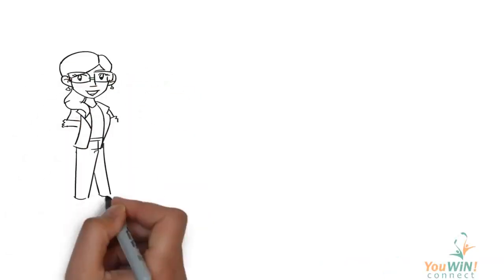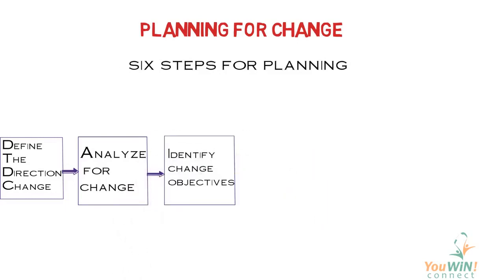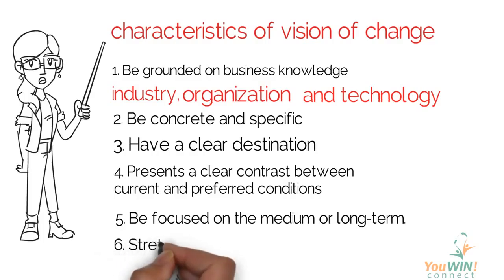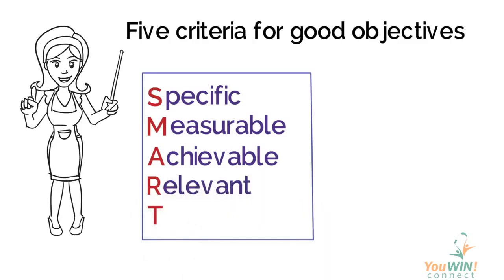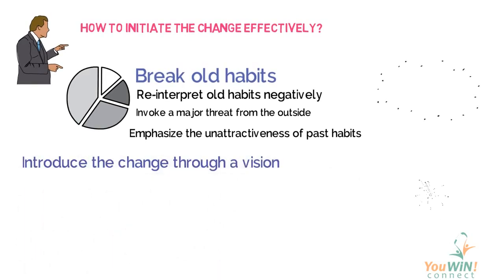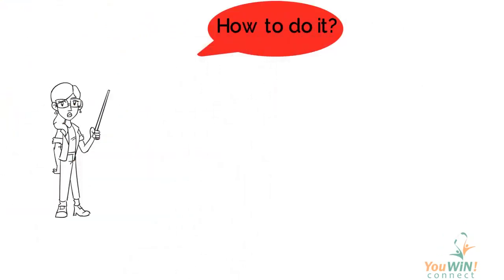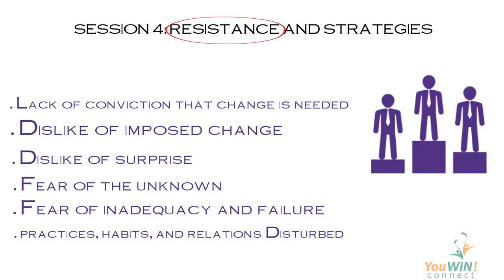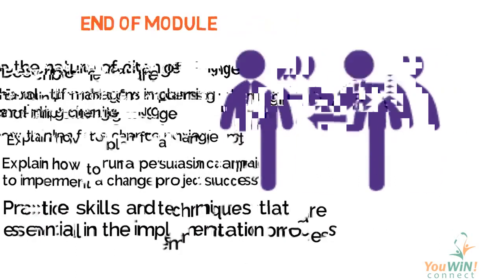PERSONAL PRODUCTIVITY For YouWin Connect Session 3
YouWiN! Connect is a multimedia enterprise education initiative of the Federal Ministry of Finance (FMF) which aims to support young entrepreneurs as they PLAN, START and GROW their businesses. YouWiN! Connect seeks to promote entrepreneurship as a viable career option for young Nigerians which in turn will create jobs and wealth.

Yearly capacity building of 55,500 budding young entrepreneurs.

Nuture ideas and innovation from young entrepreneurial participants from Universities, Polytechnics, Technical colleges, and other post-Secondary institutions in Nigeria.

Increase firm growth by 20% and employment by participating MSMEs in Nigeria

Target growth in the Agriculture/Agro-processing, Construction, ICT, Fashion, Manufacturing and Retail sectors

Encourage expansion, specialization and spin-offs of existing businesses in Nigeria

Enable young entrepreneurs to access a wide business professional network and improve their visibility

Mastering Personal Productivity: Tips and Techniques for Maximum Efficiency
Introduction

Struggling to stay productive in your daily life? In this video, we’ll share essential tips and techniques to help you boost your personal productivity and achieve your goals. Whether you're a student, professional, or entrepreneur, these strategies will help you manage your time effectively, stay organized, and get more done.
What You’ll Learn:

    Time Management Techniques:
    Discover proven time management methods like the Pomodoro Technique, time blocking, and the Eisenhower Matrix to prioritize tasks and make the most of your time.

    Goal Setting:
    Learn how to set SMART goals (Specific, Measurable, Achievable, Relevant, Time-bound) and create a clear roadmap to achieve them.

    Daily Routines and Habits:
    Understand the power of daily routines and habits in maintaining productivity. Get tips on how to establish and stick to productive habits.

    Overcoming Procrastination:
    Find out how to beat procrastination and stay focused on your tasks. We’ll share techniques to keep you motivated and disciplined.

    Using Productivity Tools:
    Explore various productivity tools and apps that can help you stay organized, manage your tasks, and track your progress.

    Effective Planning:
    Learn how to plan your day, week, and month effectively. We’ll cover techniques for creating to-do lists, setting priorities, and managing your schedule.

    Minimizing Distractions:
    Get practical advice on how to minimize distractions and create a productive work environment, whether you’re working from home or in an office.

    Staying Motivated:
    Discover strategies to stay motivated and maintain high levels of productivity, even during challenging times.

Why Personal Productivity Matters

Improving your personal productivity not only helps you achieve your goals faster but also reduces stress, improves your work-life balance, and enhances your overall well-being. By implementing these techniques, you can maximize your efficiency and make the most of your time.

Ready to take your productivity to the next level? Watch the video to learn actionable steps to boost your personal productivity.